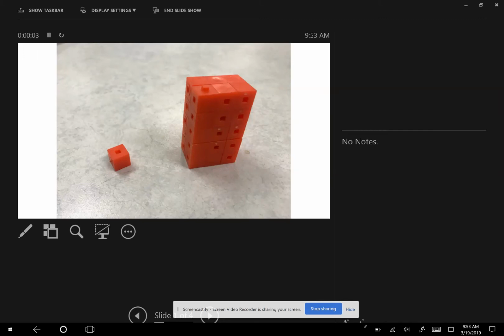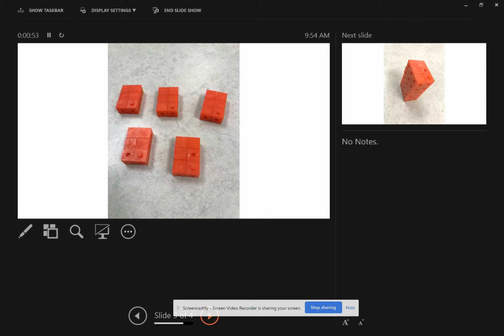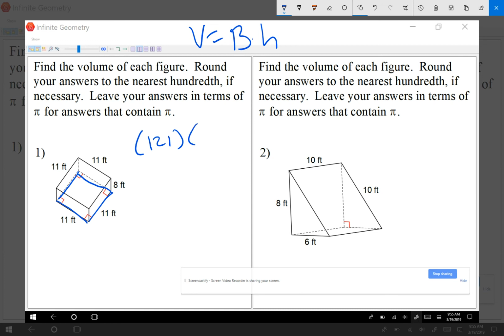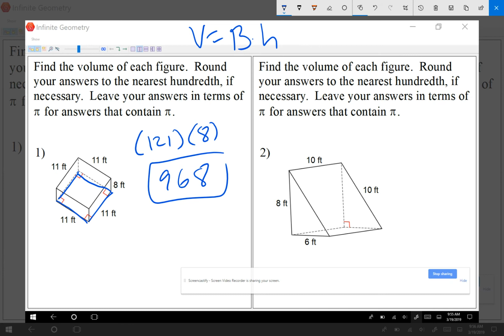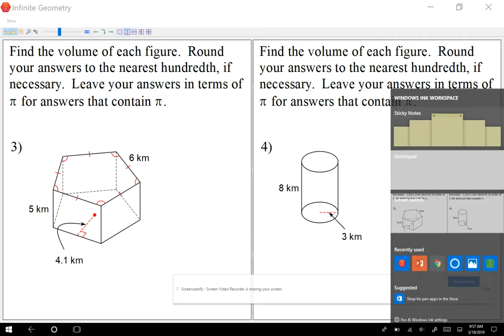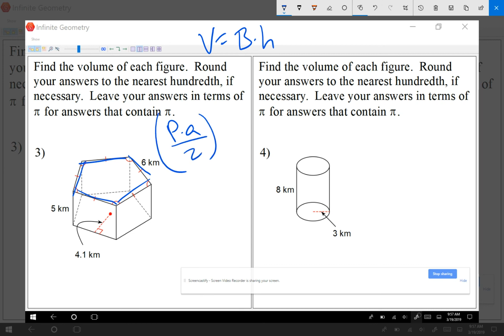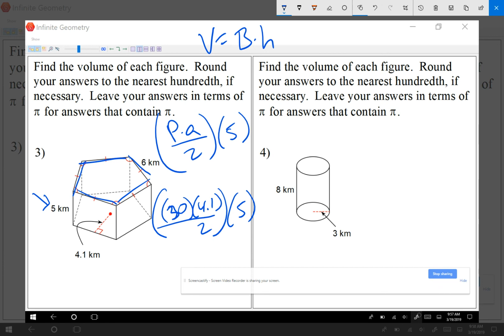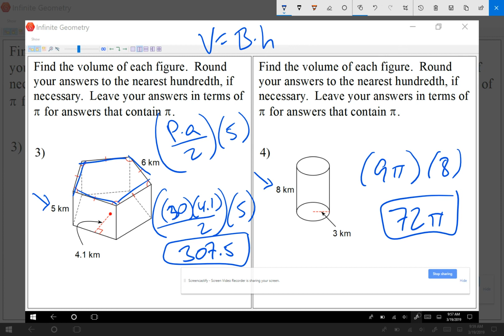Leonzo Volume of Prisms and Cylinders